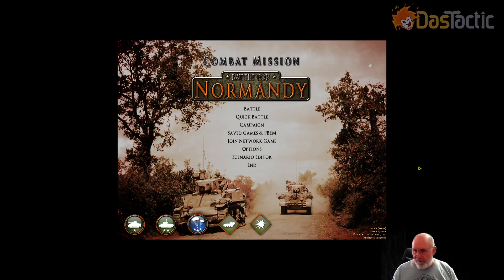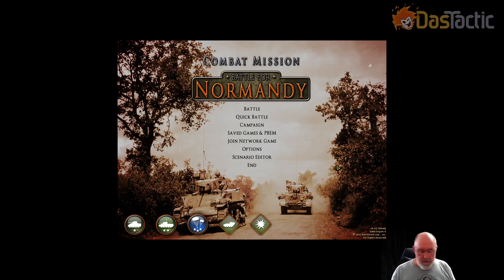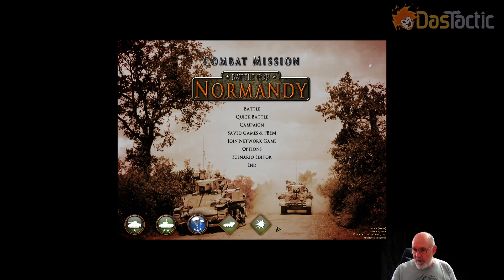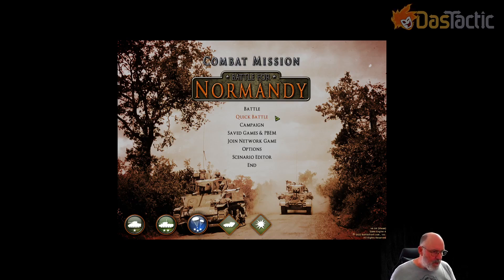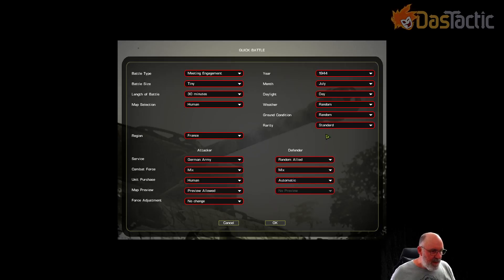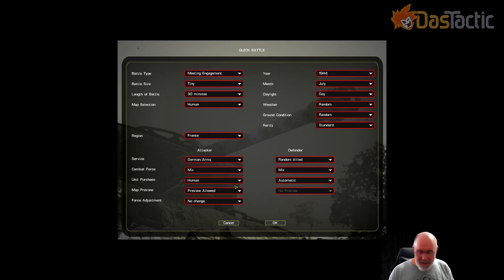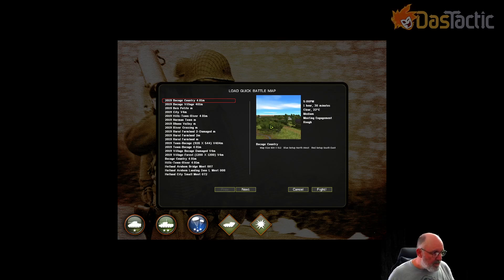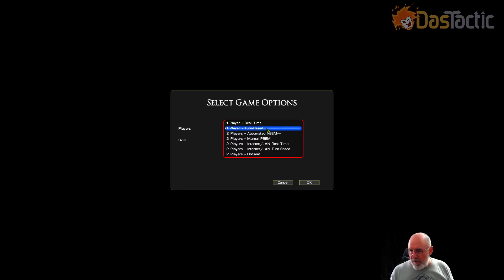Combat Mission Battle for Normandy Ep0 ~ The Setup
Combat Mission: Battle for Normandy is a turn-based (WEGO) strategy game set in World War II. The game emphasizes realism, with detailed graphics and accurate historical data. Combat is intense and strategic, with players needing to carefully plan their moves and tactics to succeed. Overall, Combat Mission: Battle for Normandy offers an engaging and challenging strategy experience for fans of World War II games.

Please note, there are times during the playback when the graphics stutter a bit. The game doesn't play this way - it was a problem with my recording.